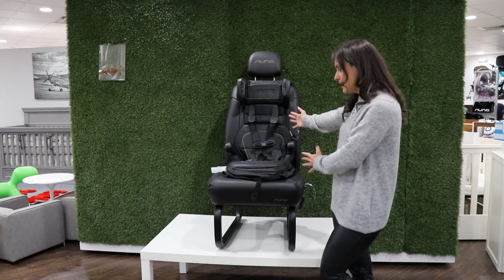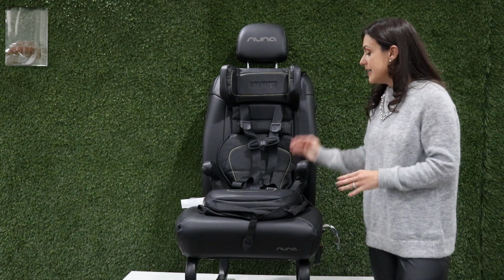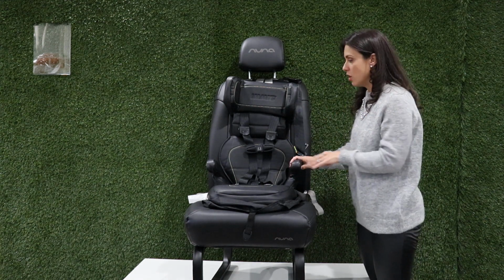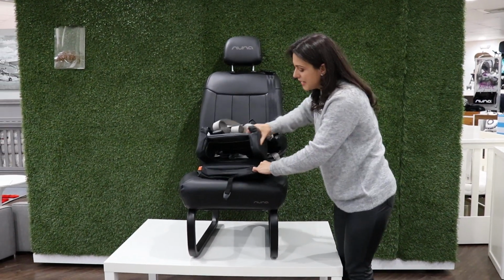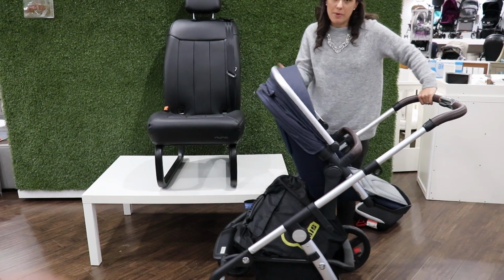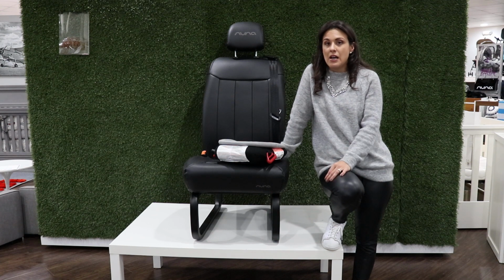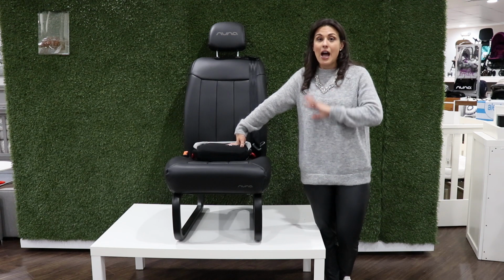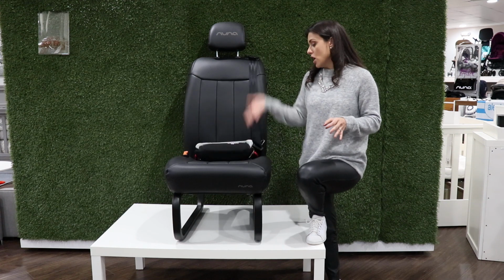Car Seat / Booster Review For Traveling With Kids Immi Go + Bubble Bum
I'm a huge fan of traveling (when possible) with kids, but I also know how daunting that can be to many families. What stuff do I need? How will I get from here to there? As a Child Passenger Safety Technician and Mom, my own goal is always to get my children to wherever there is, as safely as possible.  On a recent weekend trip we had different transportation needs than usual and these two travel-friendly car seats helped us get around easily and safely, making the trip that much better!